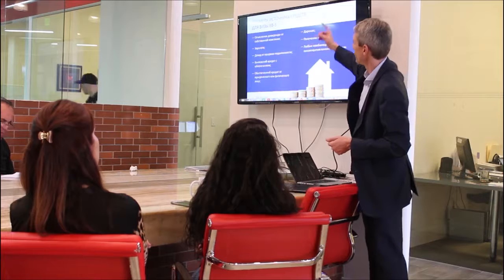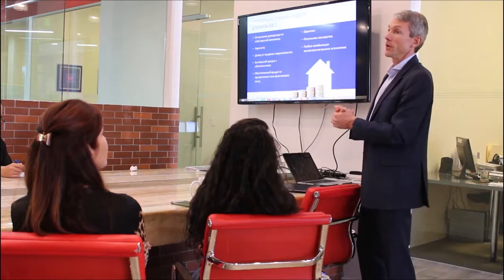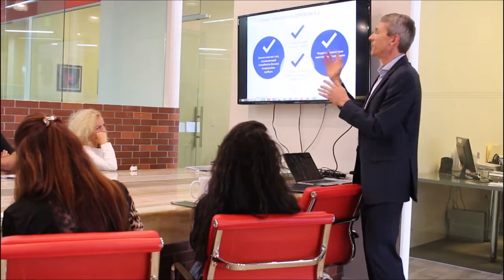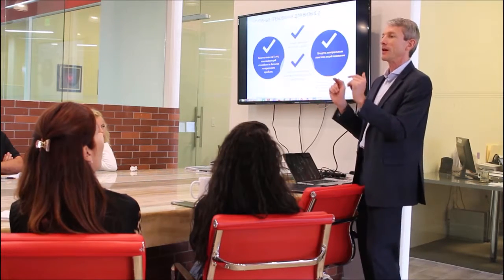Broker Meeting with Roman Bokeria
featuring a presentation by Charles Raether
on immigration visas (EB-1, EB-5, L-1, etc)